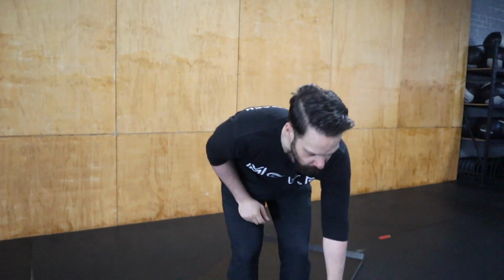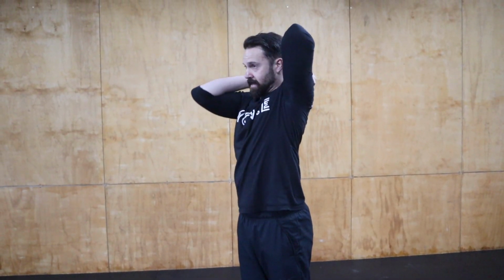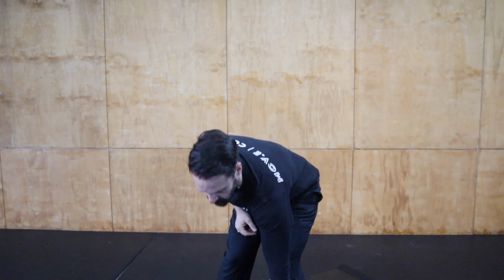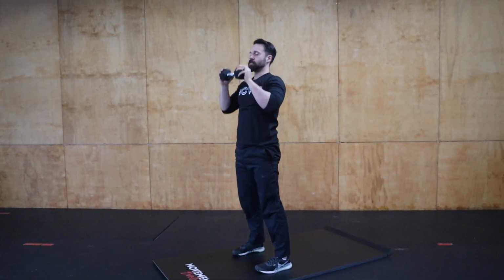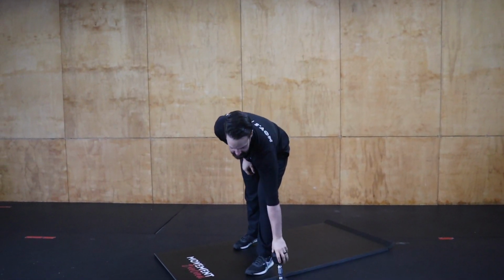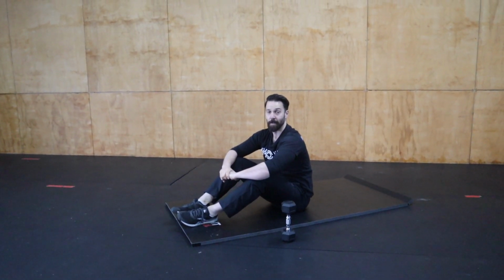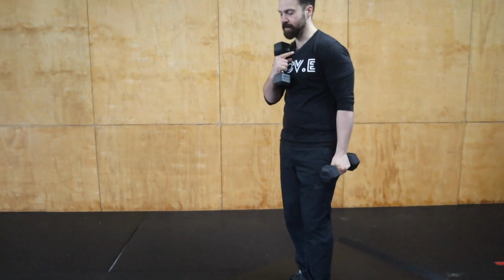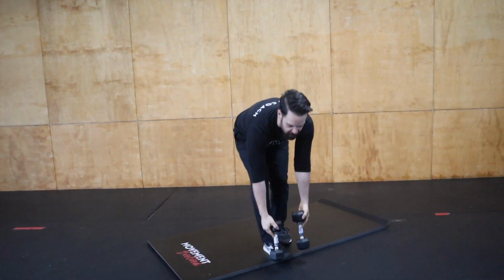MAH 070821 PLUS